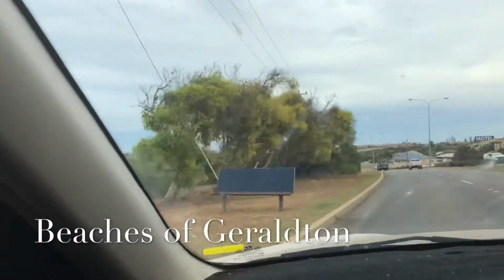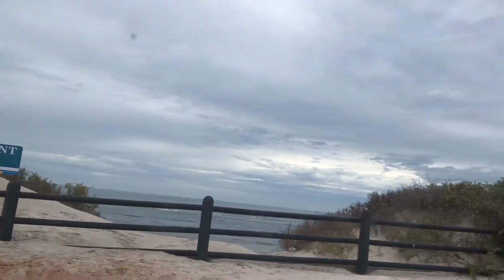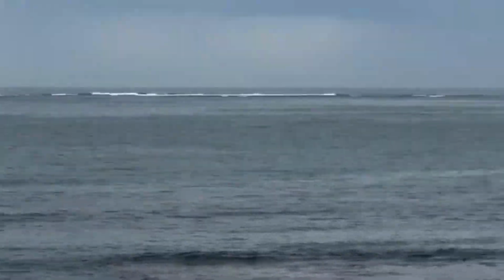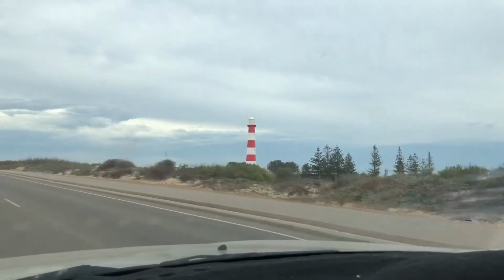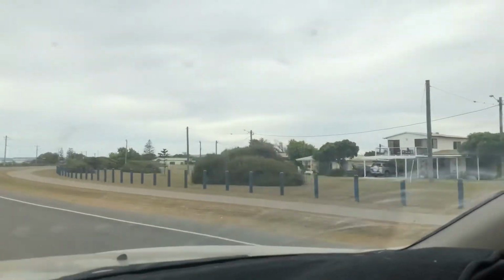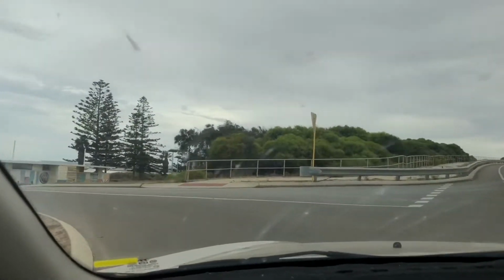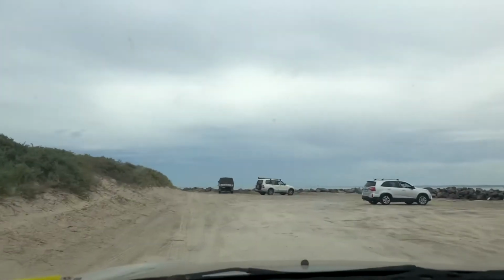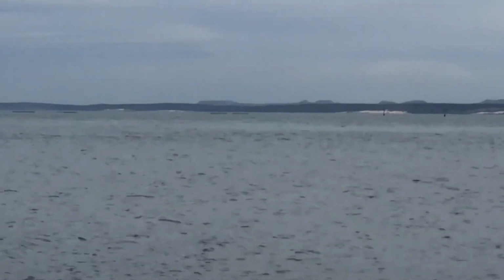Beaches of Geraldton